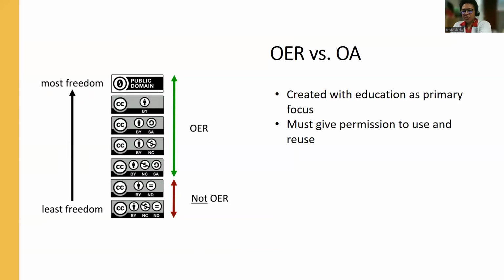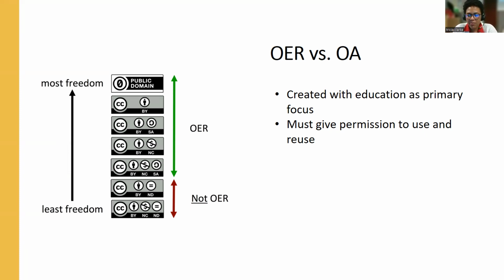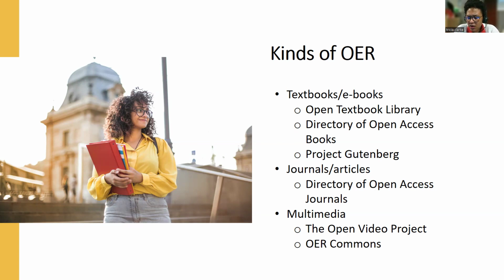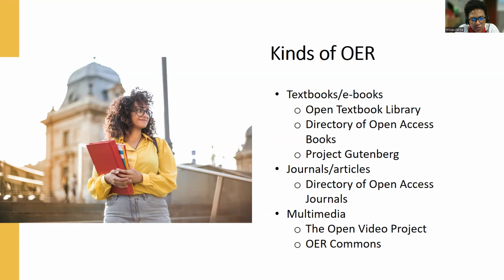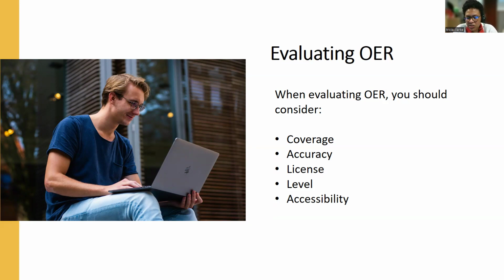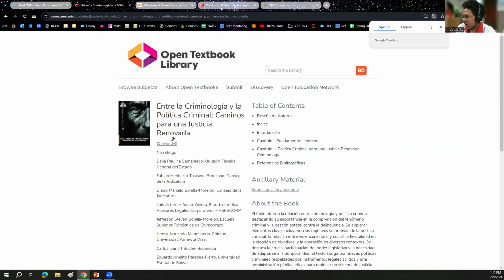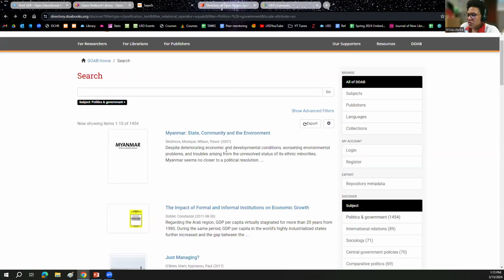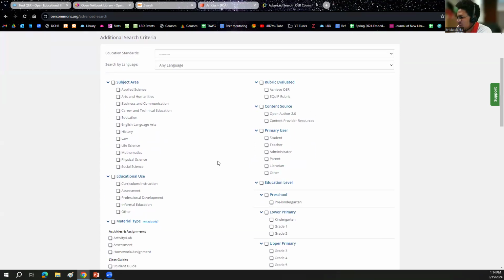How to Find OER and OA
While OER materials may be new, there are thousands of options for you to explore. In this session, we’ll share how to find OER material, highlight recommended places to look, and methods to help you evaluate your options.